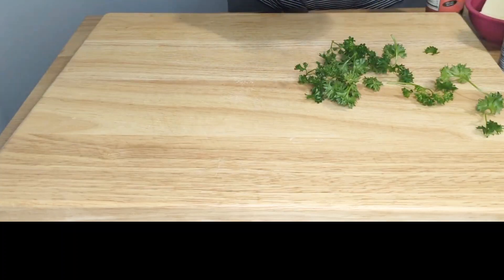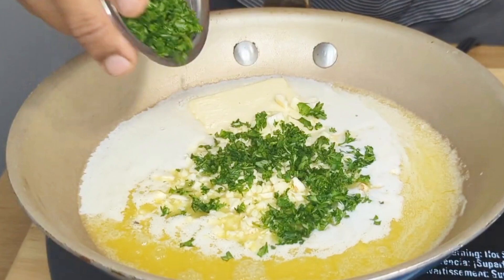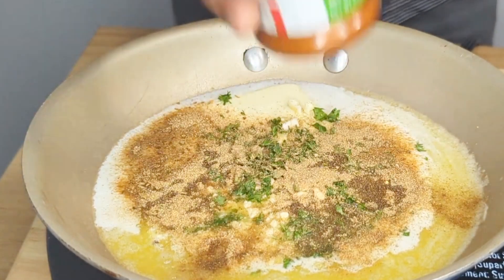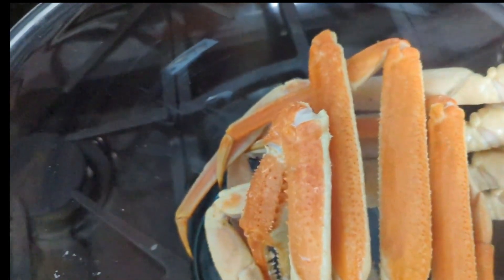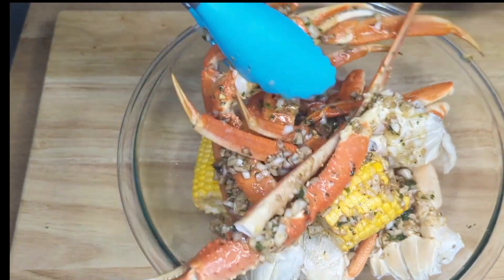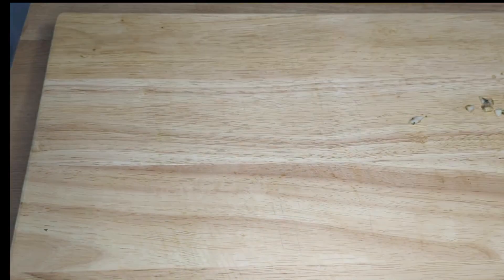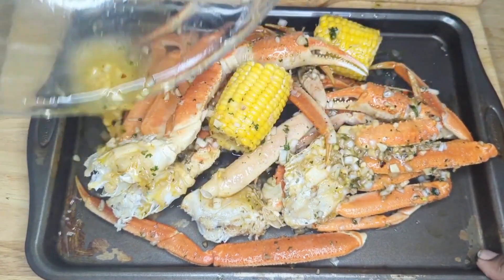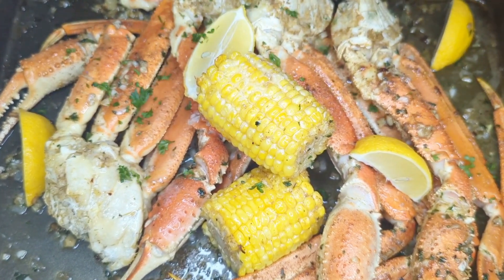Garlic butter crab legs and claw recipe